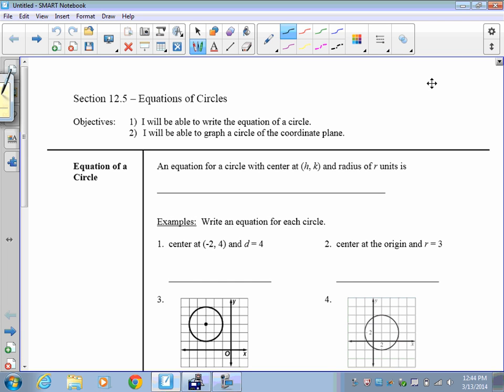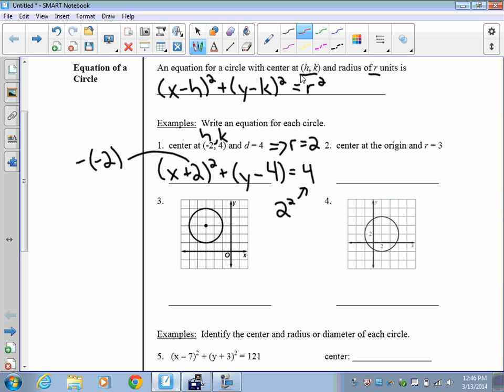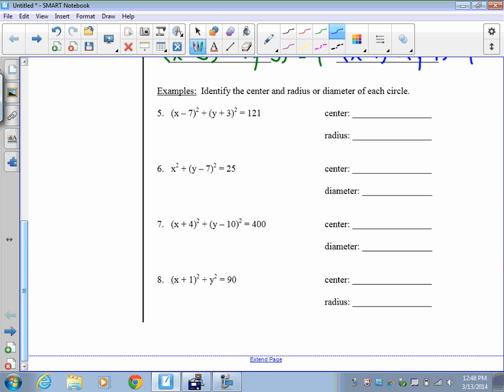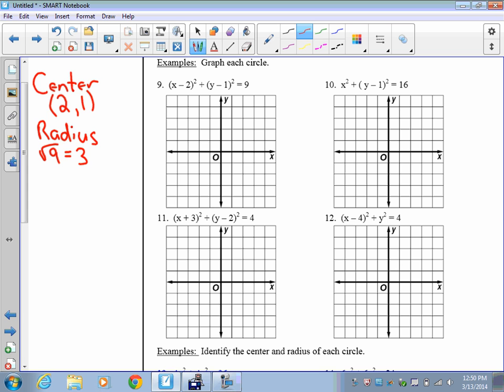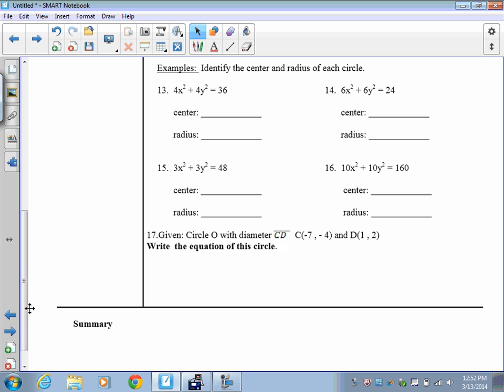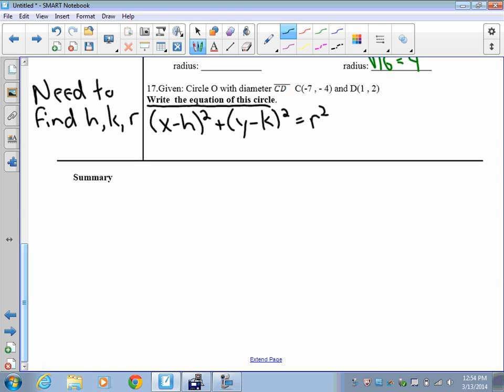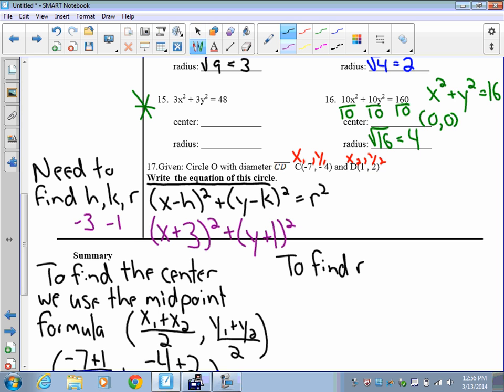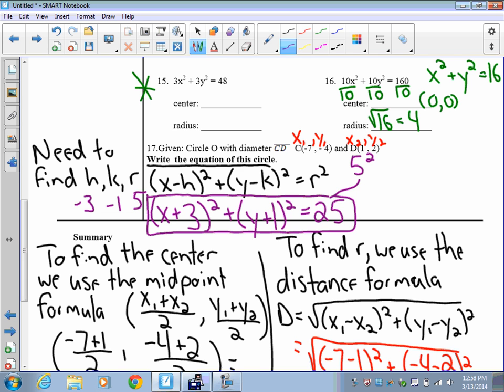12-5 notes Equations of a Circle